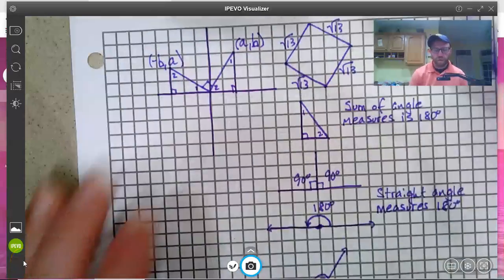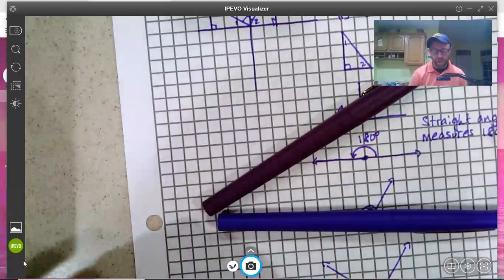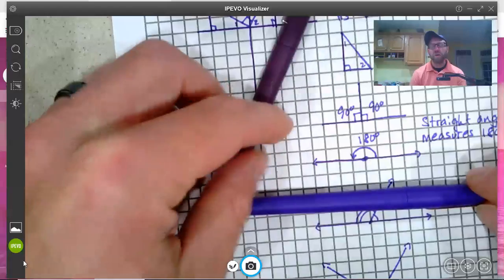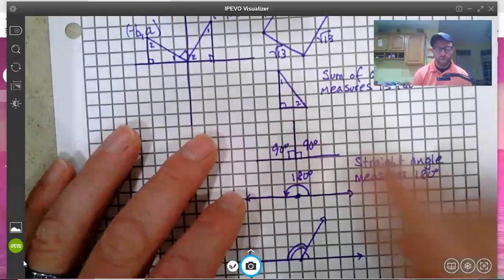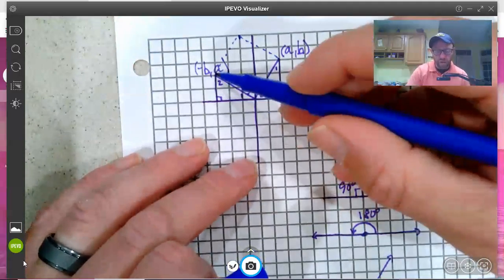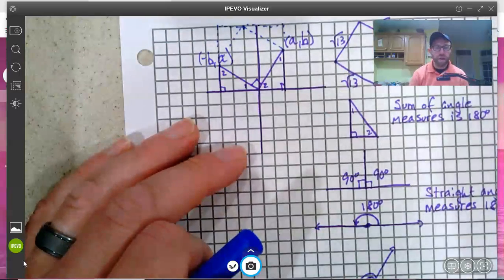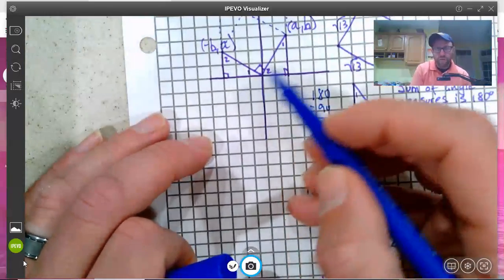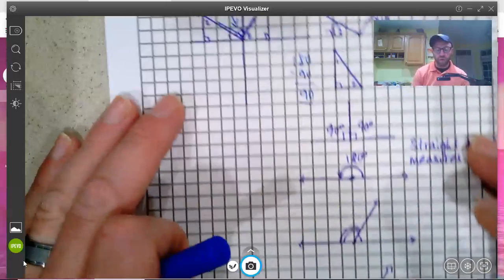How we know that these squares have right angles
Here's an explanation of lines with negative reciprocal slopes have meet at right angles.